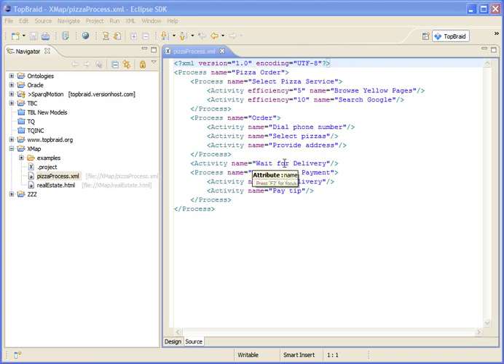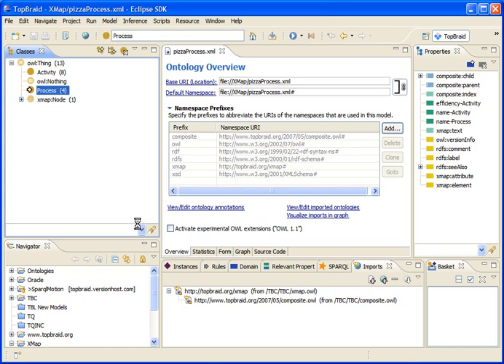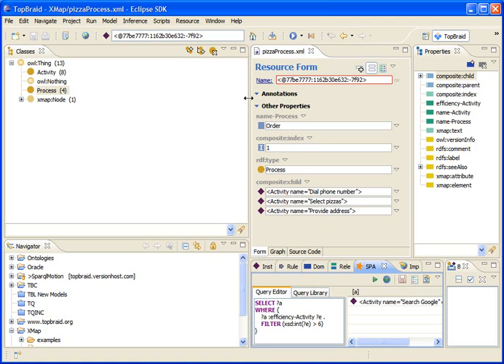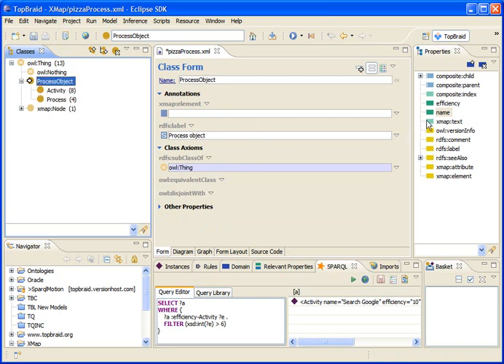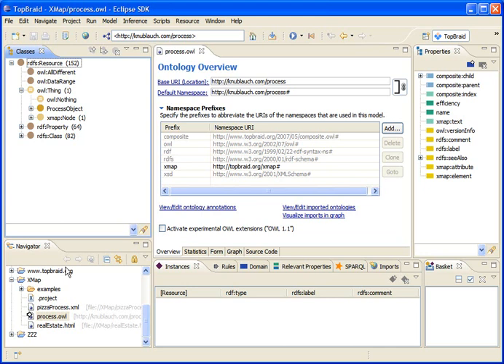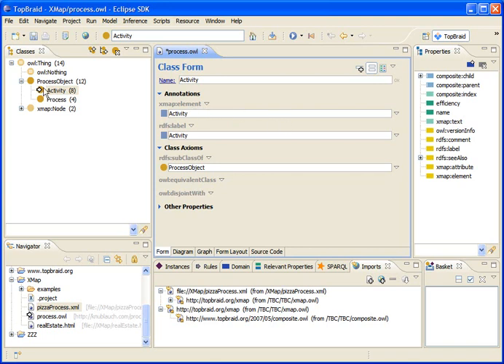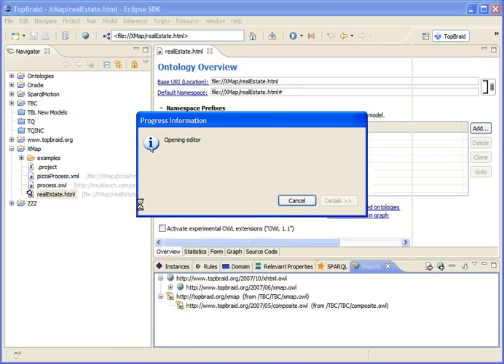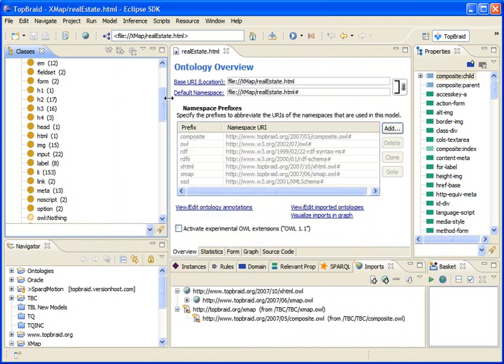Importing arbitrary XML files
This screencam demo shows how to import an XML file into TopBraid Composer (Maestro Edition), runs a SPARQL query over the XML data and performs other transformations. Finally, an HTML file is imported to OWL. Note that this video still uses the term xmap for what we now call Semantic XML.